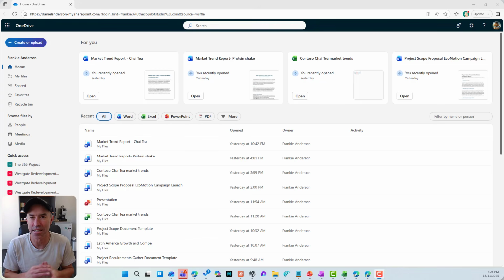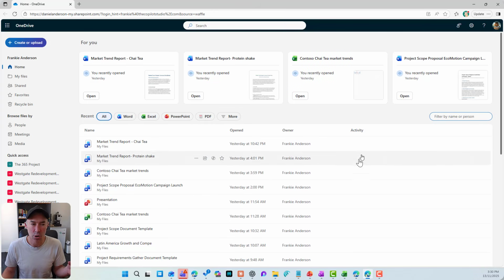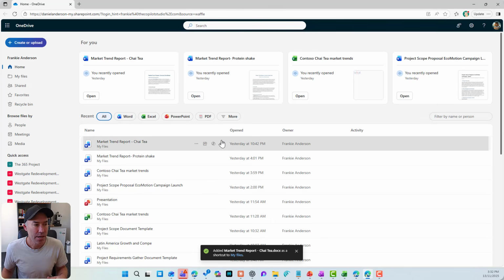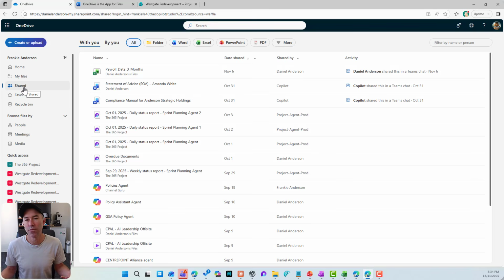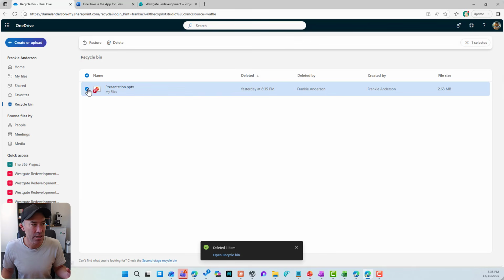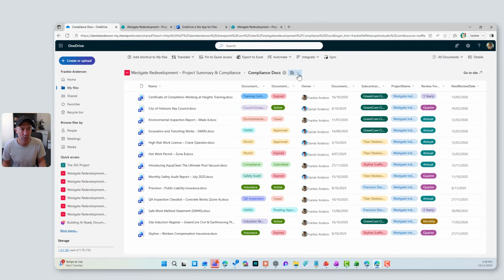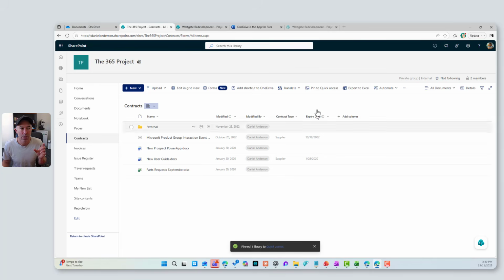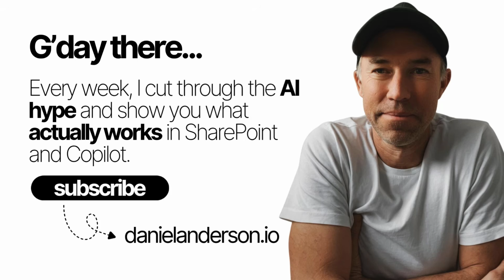OneDrive: The File Hub You Never Knew You Needed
I demonstrate how OneDrive gives you access to your personal files, shared documents, and all your Teams and SharePoint libraries from one location—no more jumping between apps to find what you need.

Timestamps

00:00 – Intro: Why file management is confusing in Microsoft 365
01:00 – OneDrive homepage and recent files navigation
02:00 – Filtering files by type, name, and person
03:00 – Using Copilot directly from OneDrive
04:00 – Adding shortcuts to files and folders
05:00 – Creating and uploading files in OneDrive
06:00 – The Shared tab: Finding files shared with you
08:00 – Browsing files by person and meetings
09:00 – Accessing Teams and SharePoint libraries in OneDrive
11:00 – Adding shortcuts vs. syncing libraries
13:00 – Quick access and pinning frequently used libraries

Key Points

The Shared tab shows what's been shared with you and by you, ending inbox searches for shared links
You can filter files by type (Word, Excel, PDF), person, and recent activity without opening multiple apps
Adding shortcuts to Teams and SharePoint libraries in OneDrive follows you across devices—better than syncing to one computer

The Problem Most People Have
Where do I save this file? Do I go to Teams? SharePoint? OneDrive? My desktop?
This confusion leads to:

Files scattered across different apps
Searching through emails for shared links
Opening multiple tabs to find one document
Inconsistent file organization across teams

- Your Files Section
- Your personal OneDrive storage with full folder structure, sorting options, and multiple view types.
- Create documents directly in OneDrive and they're automatically saved to your personal space.
- Shared Files Tab
- Two views: what's shared WITH you and what's shared BY you. Stop digging through emails to find that link Daniel sent you three weeks ago. _ _ - Filter by person and file type to find shared documents instantly.
- Teams and SharePoint Access
- Navigate to any Teams channel or SharePoint site directly from OneDrive. - View document libraries with full metadata, filtering, and views—without leaving OneDrive. Change between different libraries in the same site using the navigation panel.
- Shortcuts vs. Syncing

I demonstrate adding shortcuts to your Files section instead of syncing entire libraries. Shortcuts follow you across all devices. Sync ties you to one computer. Add shortcuts to frequently accessed team libraries and they appear in your OneDrive mobile app automatically.

Quick Access and Pinning
Pin your most-used libraries to Quick Access for instant navigation. Add shortcuts from any SharePoint document library using the "Add shortcut to OneDrive" button. These appear in your Files section and sync across devices through the OneDrive client.

Copilot Integration
Use Copilot on any document directly from OneDrive without opening it. Summarize documents, create FAQs, or ask questions about file content from the context menu.

It's designed to be your single access point for every file in Microsoft 365—personal, shared, Teams, and SharePoint. Stop opening multiple tabs. Start using OneDrive as your file hub.